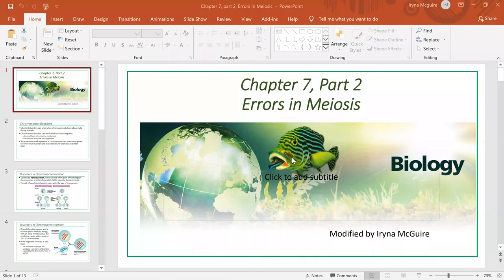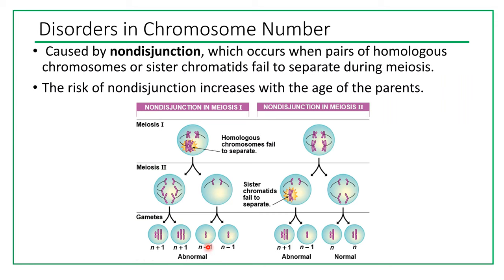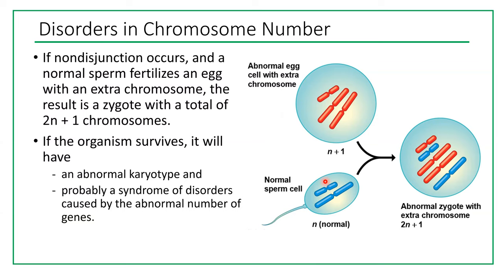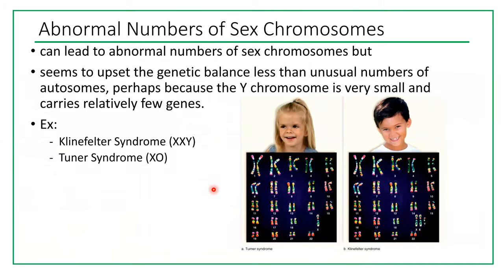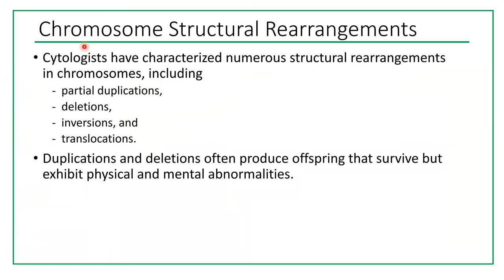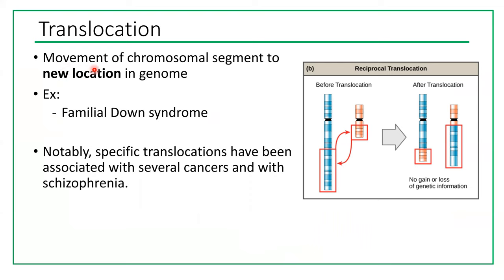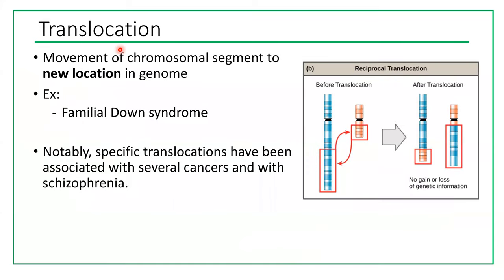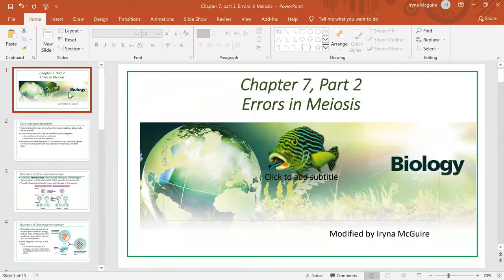Video Lecture 11, Errors in Meiosis